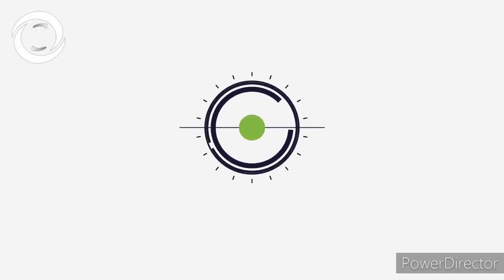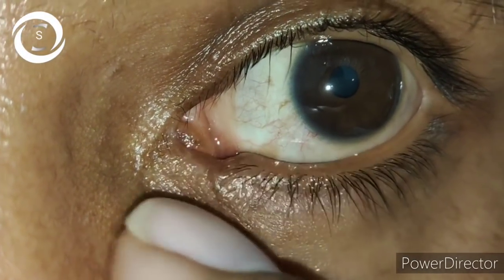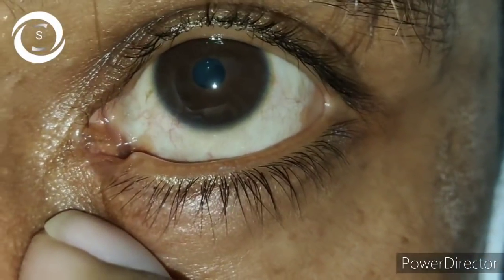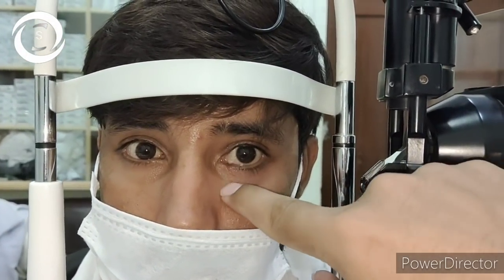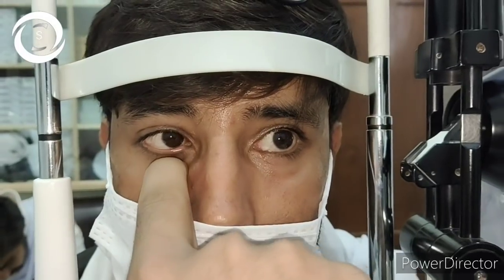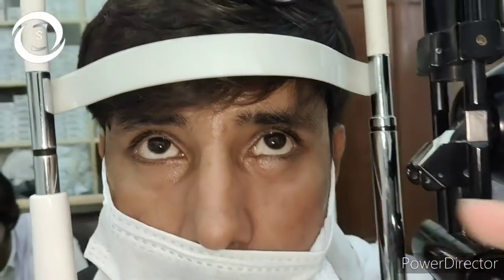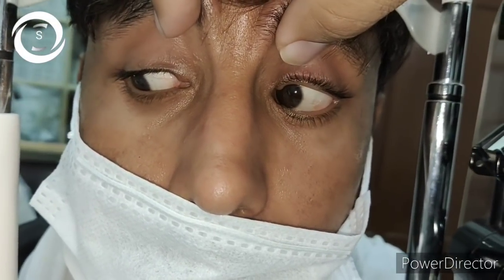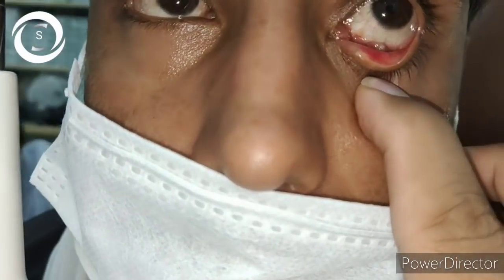Gigantic conjunctival cyst pushing globe upwards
in this strange case I will show you a patient who had trauma few months back and now came with complaint of double vision.